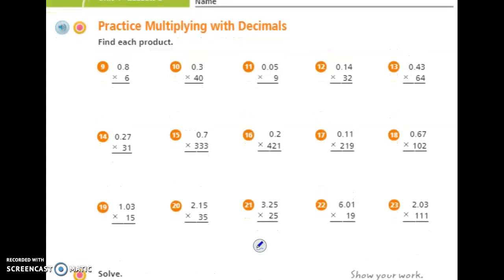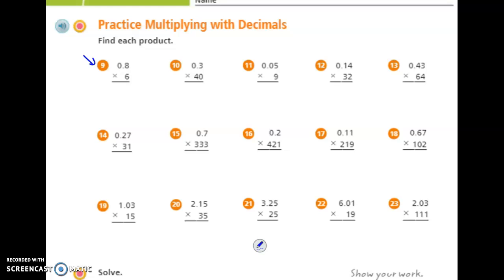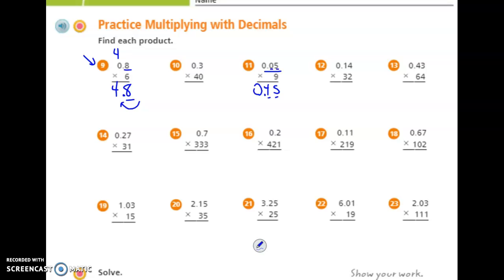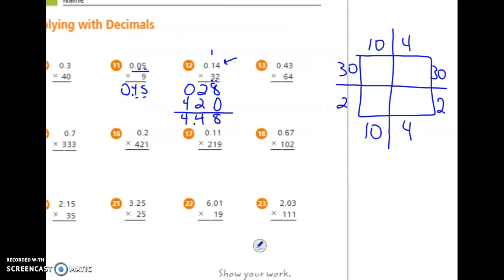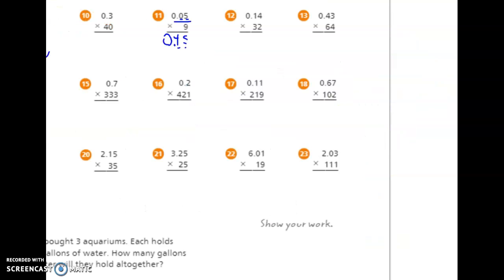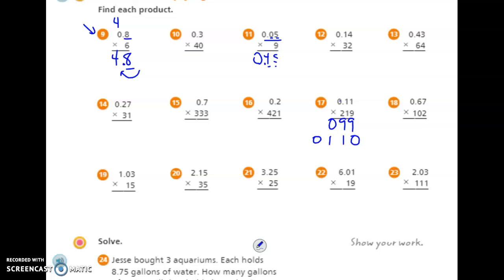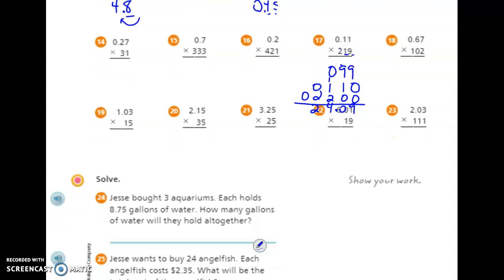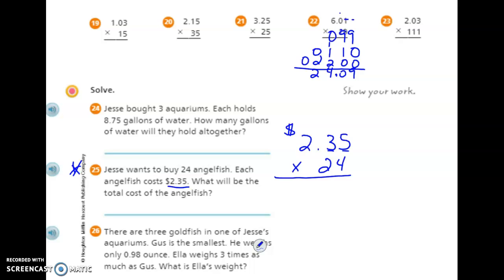Unit 4 lesson 6 part 2